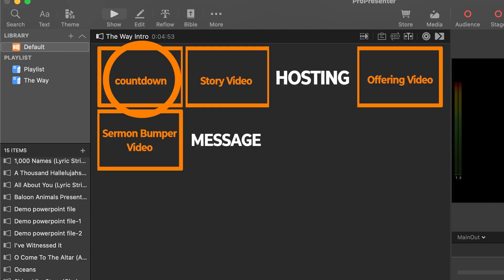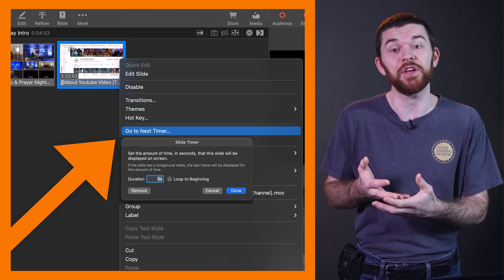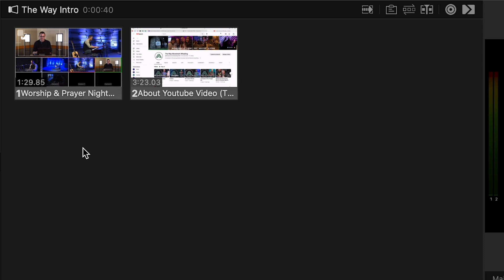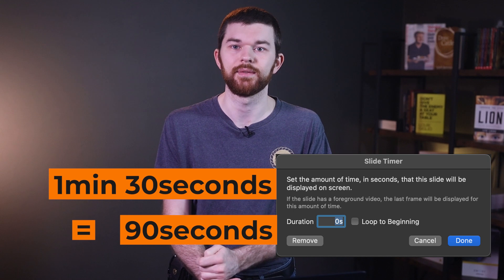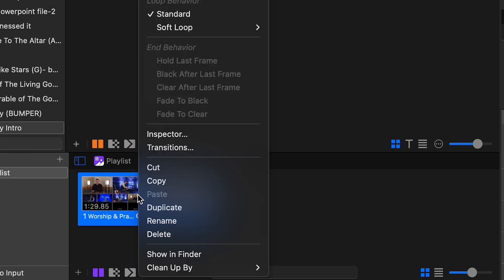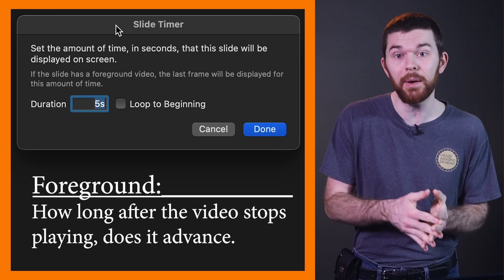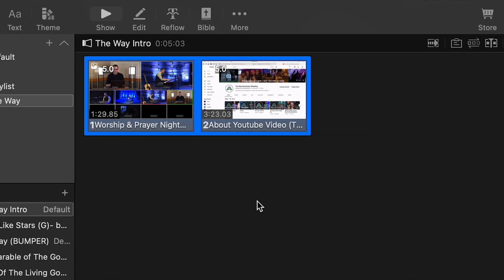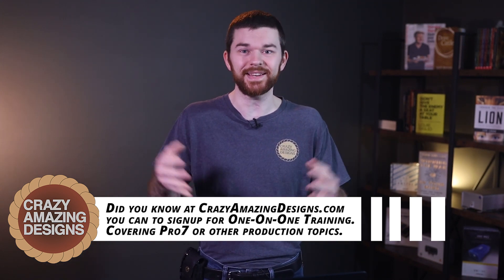Auto Advance Videos with "GoToNextTimer" | ProPresenter 7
When you have videos to playback back to back, Pro7 Tutorial we can automate the sequence in ProPresenter using the "GoToNextTimer" with videos set to Background and Foreground.

I'd love to answer your Questions, or hear your feedback to this video.

I also offer Training as well as Church Production Consulting/ Coaching.